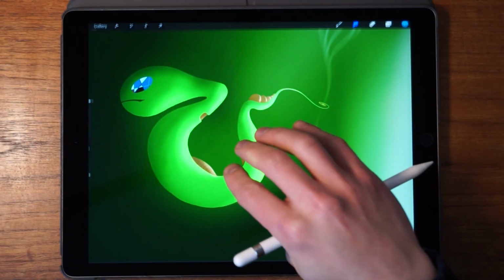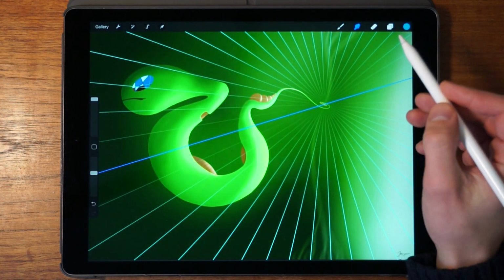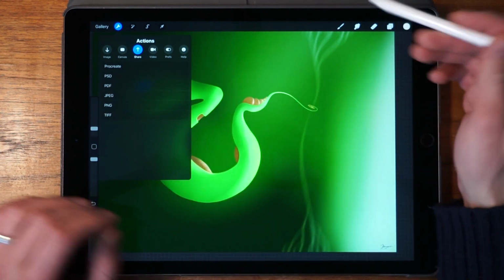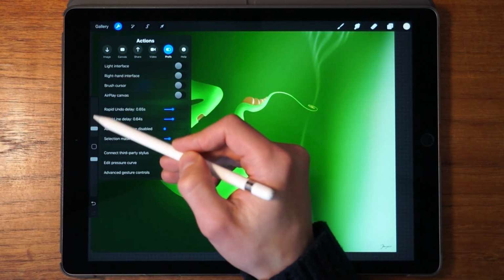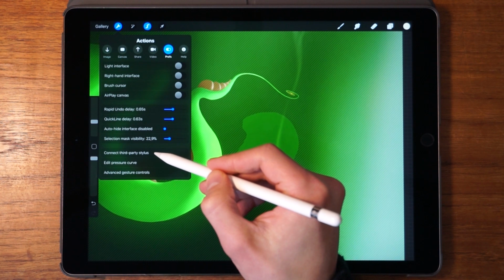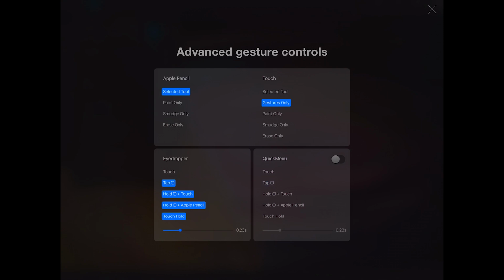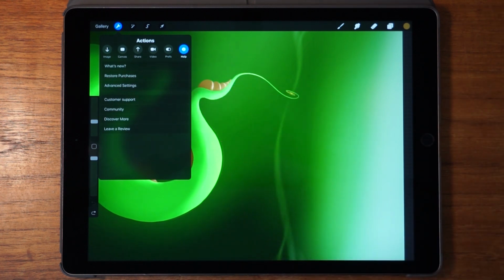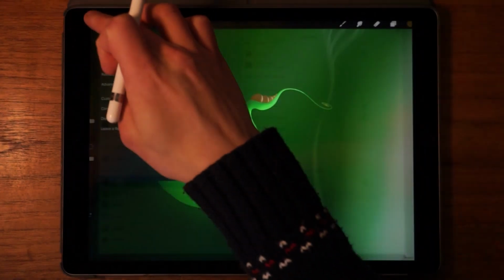Procreate Actions & Settings Tutorial | Part 9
Unlock the full potential of Procreate with this comprehensive guide to Actions, Options, and Preferences! Whether you're just starting out or looking to level up your skills, this tutorial reveals the powerful settings that will transform your digital art workflow.

Discover essential Procreate features including perspective guides, gesture controls, canvas manipulation, and time-lapse recording. Learn how to customize your interface, set up live broadcasting, export your artwork professionally, and configure advanced settings that most artists overlook. This complete walkthrough covers everything from quick menu shortcuts to pressure curve adjustments for your Apple Pencil.

Thanks to Dax Thor for creating these time codes!
0:39 Ch 1 Actions:  Add
1:35 Ch 2 Actions:  Canvass
1:41 Perspective (Drawing) Guide
2:06 Create Vanishing points
6:00 Flip canvas horizontally.
6:09 Flip canvas vertically.
6:13 Canvas information.
6:35 Ch 3 Actions:  Share
7:42 Ch 4 Actions:  Videos
7:49 Time-Lapse Video
8:31 Time-Lapse Recording  Toggling off erases all steps of a drawing and will record anything from thereafter.
8:48 Start Live Broadcast  Enables the streaming of drawings through Periscope or YouTube.
9:18  Export Time-Lapse video
9:36 Ch 5 Actions:  Prefs
9:47  Light Interface  Inverts colors of Actions: Prefs menu.
9:54 Right-hand interface Moves brush and opacity controls to right side.
10:26  Brush Cursor
10:57 Project canvas aka AirPlay displays canvas onto another display.
11:41 Rapid Undo delay sets how long before Undo delay kicks in.
12:02 QuickLine delay.
12:58  Auto-hide interface
13:20 Selection mask visibility self explanatory.
13:41  Connect third-party stylus self explanatory.
13:51  Edit pressure curve sets amount of pressure needed to draw with pencil.
14:37 Gesture Controls
19:54 Ch 6 Actions: Advanced Settings
19:56 Help
20:12 Advanced Settings
20:22 Allow Procreate to Access
20:53 Rotate With Pinch Zoom
21:02 Canvas Orientation Memory
21:15 Fit Canvas Inside Interface
21:40 Palm Support Level
22:07 Time-Lapse Recording Quality
22:34 Time-Lapse HEVC Enabled
22:38 Simplified Undos
23:05 Maximum Speed Distance
23:22 Preferred file format & Preferred image format